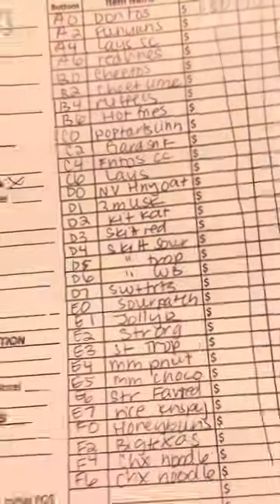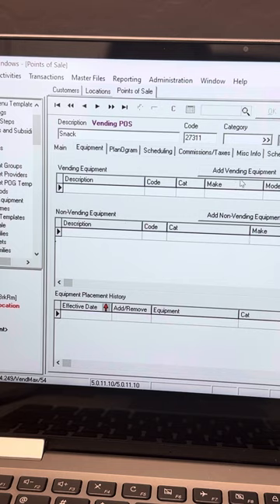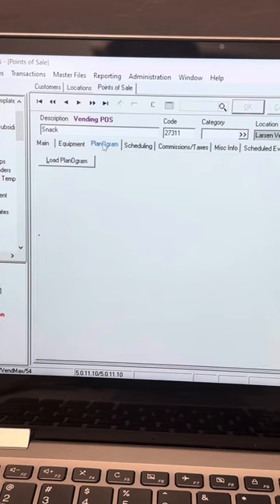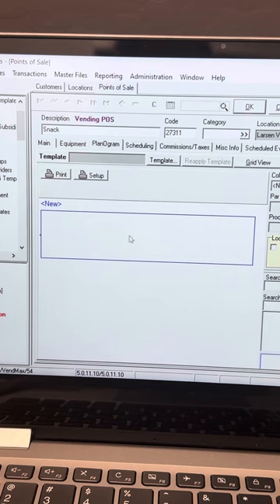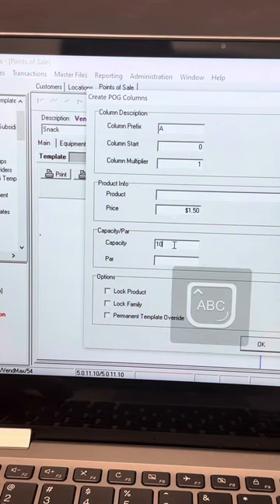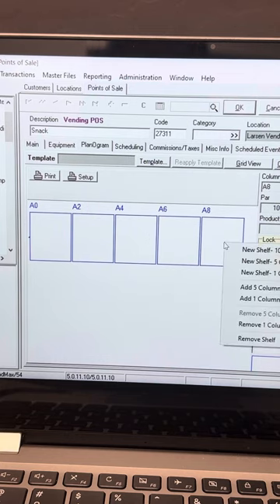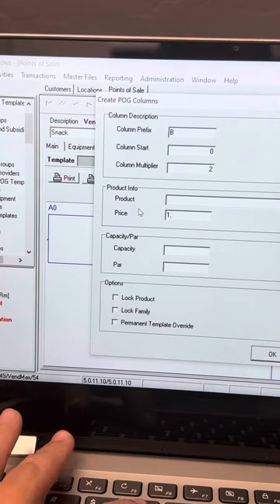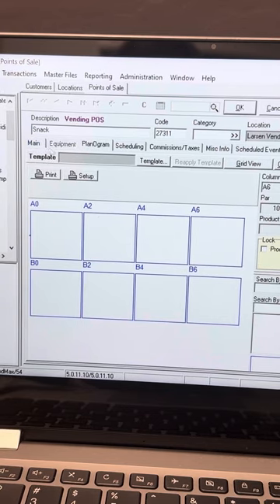Vendmax Crane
Adding smaller snack